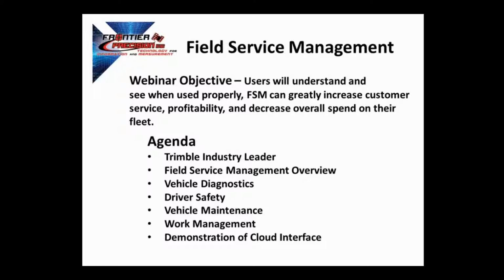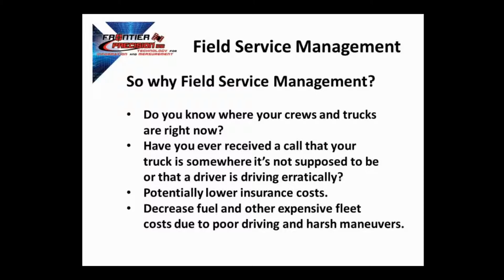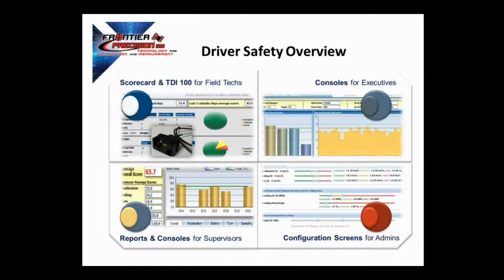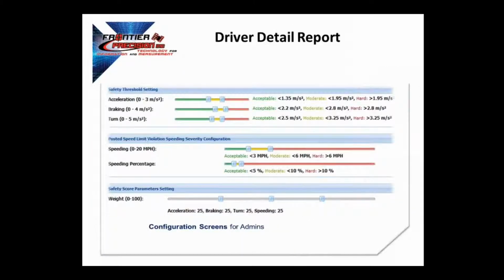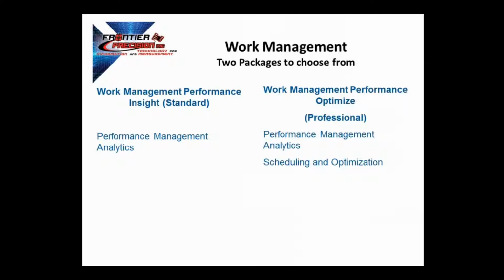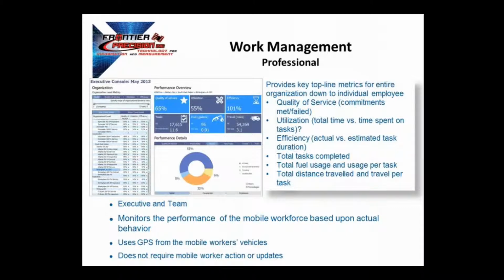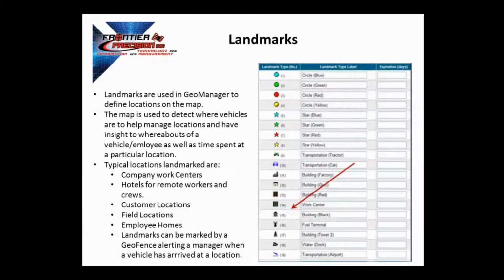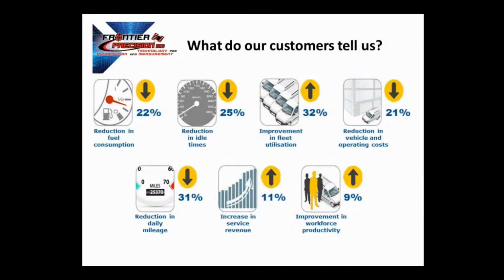Intro. to Trimble Field Service Management